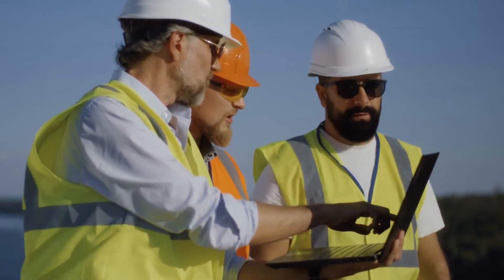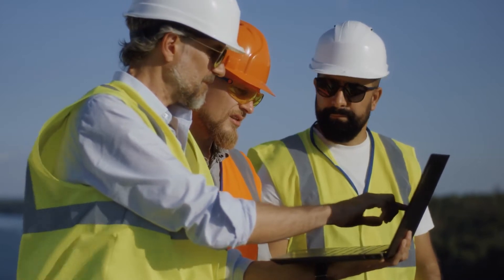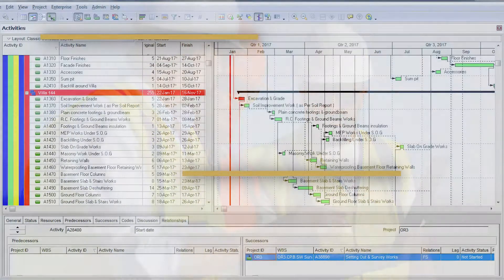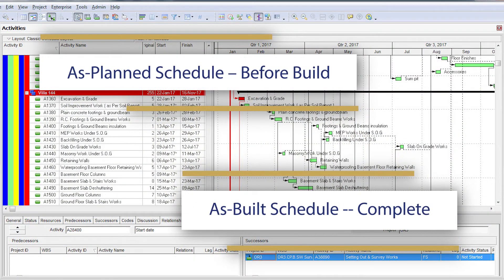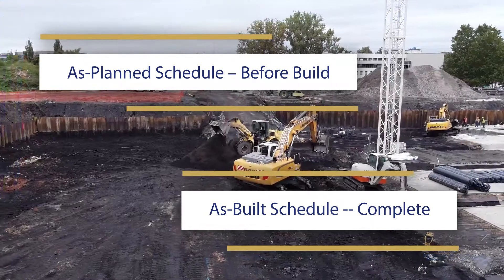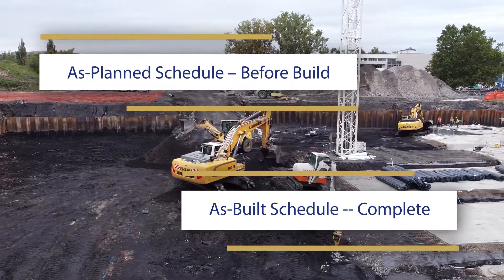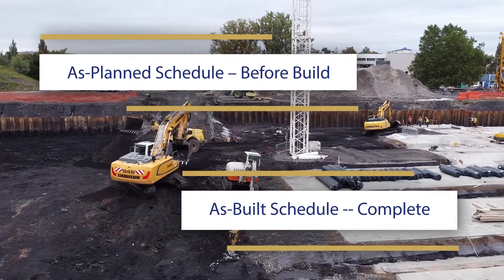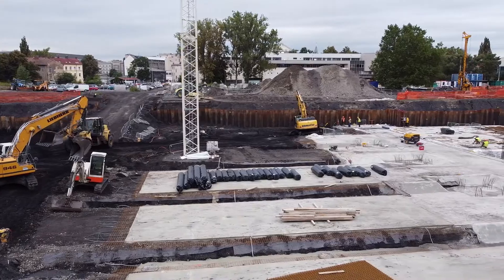Can You Prove or Defend a Construction Delay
(Jacksonville, Florida) and (Orlando, Florida) law firm Regan Atwood P.A. handles construction law, business litigation, and real estate litigation for large and small local, regional, national and international clients.

In this video, Regan Atwood talks about the Critical Path Methodology in construction schedules and how you can use it to prove or defend a construction delay. It's not easy with Covid and the help of an attorney may lead to clear answers.

Regan Atwood is known for handling sizable construction cases, real estate issues, and complex business disputes. Clients are often large specialty subcontractors, mechanical contractors, condominium builders, multi-family builders, Fortune 500 businesses, family-owned generational businesses, and established real estate firms.

Clients turn to Regan Atwood for experience, integrity, and results provided by the board-certified and highly skilled lawyers at the firm:

• Managing Partner and Attorney, Jeffrey C. Regan, 30+ years practicing Florida law, Florida Bar Board Certified in Business Litigation, and in Construction Law.

• Partner and Attorney, F. Eugene Atwood, 20+ years practicing Florida law, Florida Bar Board Certified in Construction Law; admitted in Florida and Georgia.

• Partner and Attorney, Charles R. Walker, Jr., practicing Florida law since 2001, Florida Bar Board Certified in Construction Law.

• Partner and Attorney Chad Dean, practicing Florida law since 2002, concentrating on real estate and title litigation, homeowner and association litigation, commercial litigation and real estate transactions.

• Attorney Judson C. Bradley, practicing Florida law since 2015, concentrating on construction litigation, business litigation, and real estate litigation.

Regan Atwood PA is located at 9905 Old St. Augustine Rd., Suite 400, (Jacksonville, Florida) 32257.

Regan Atwood P.A. also has offices located at 4767 New Broad Street, (Orlando, Florida) 32814.